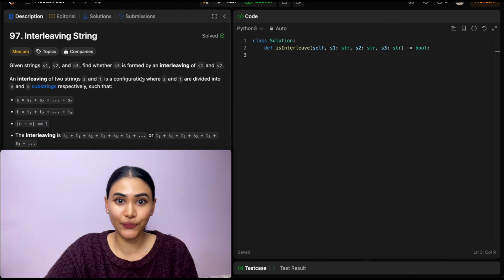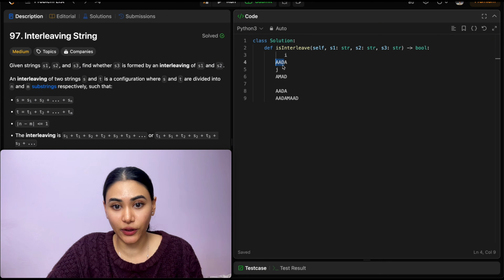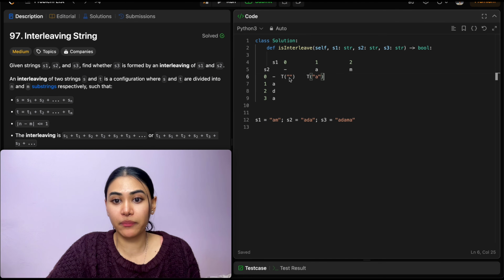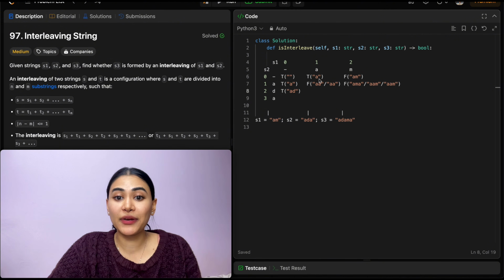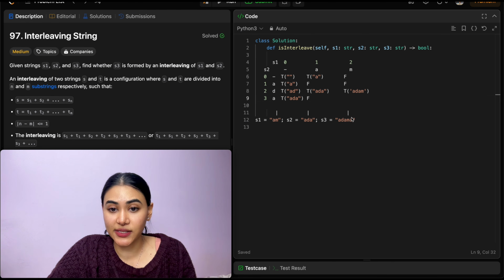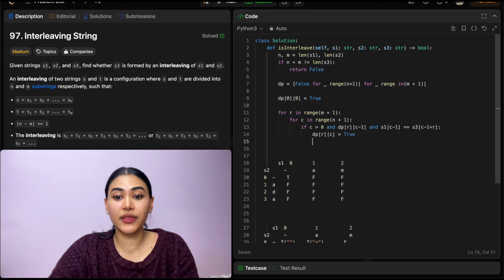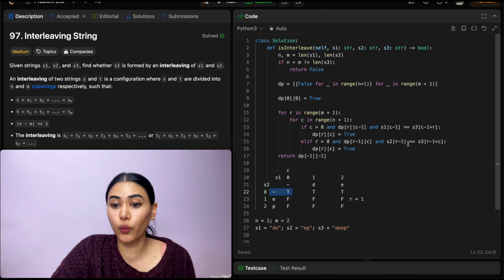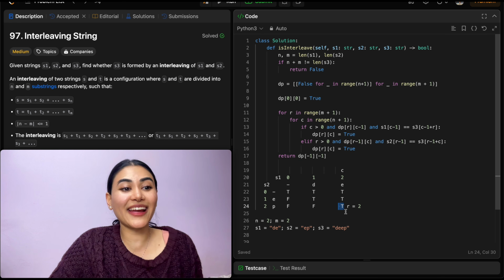Interleaving String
Explaining Interleaving String from leetcode in Python!

LeetCode 97

@2:27 -  Example + Explanation
@13:59 - Code
@17:48 - Time and Space Complexity
@18:12 - Code Walkthrough with Example